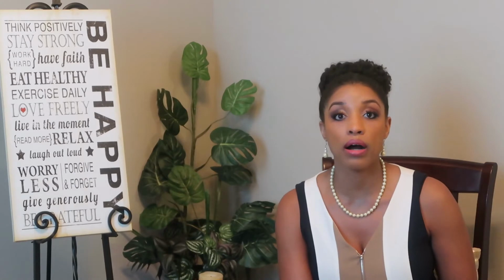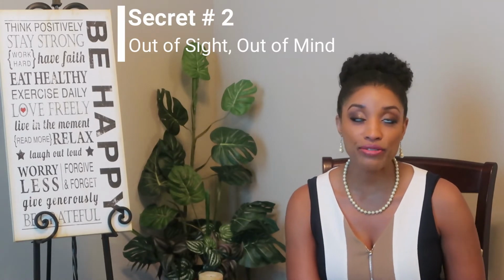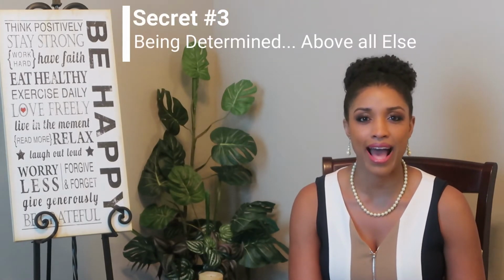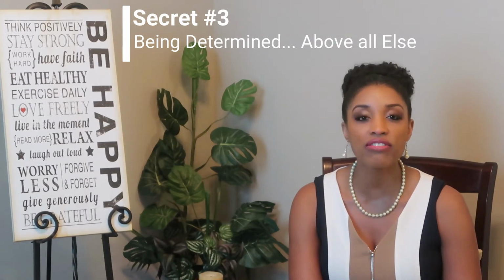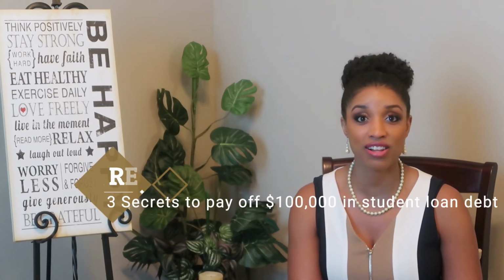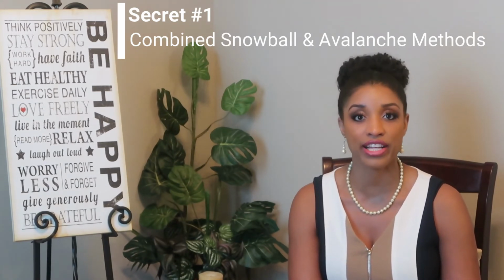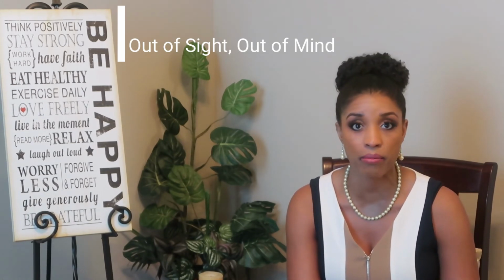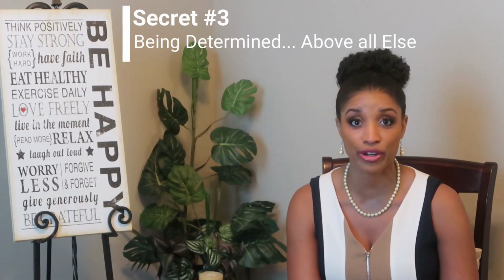3 Secrets to Paying off 100,000 dollars in student loan debt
3 Secrets to Paying off 100,000 dollars in student loan debt

The purpose of this video is to share with you 3 key secrets or tips that I used to help me pay off not only almost $20,000 in credit card debt but also $100,000 in student loan debt.  I hope this video helps you on your F.I.T. in Finances journey!

For more information on products I recommend on your FIT journey, please visit fitwithtif100.com.

For information on services I offer to help you improve your finances, please visit moneymakeoverministries.com.